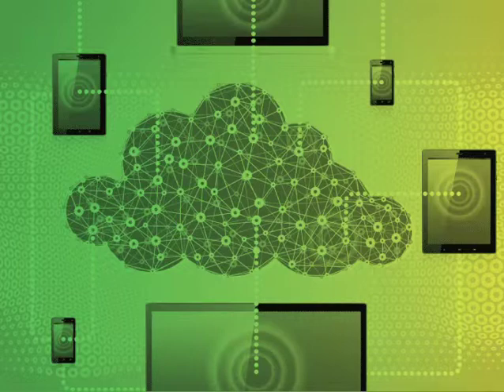Phil Wiser Viewpoint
2013 Hearst Annual Review
"The Increasingly Connected Human"
by Phil Wiser